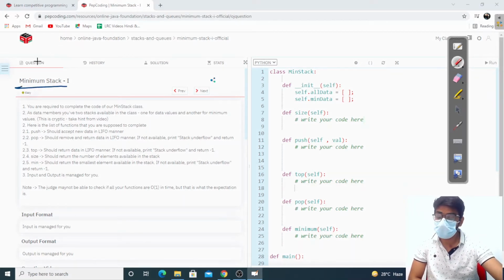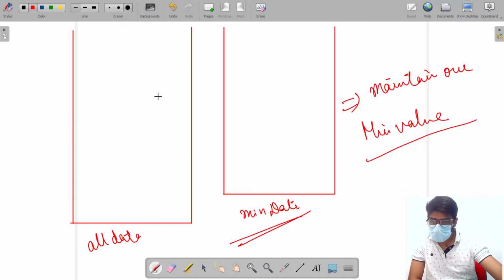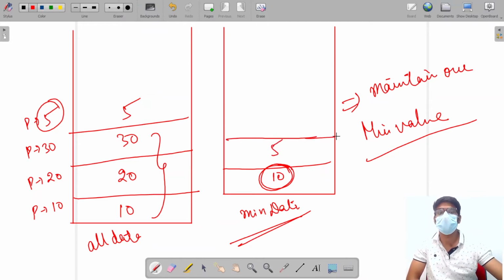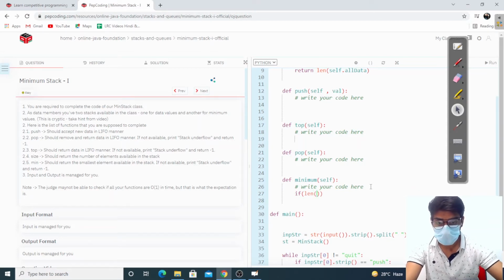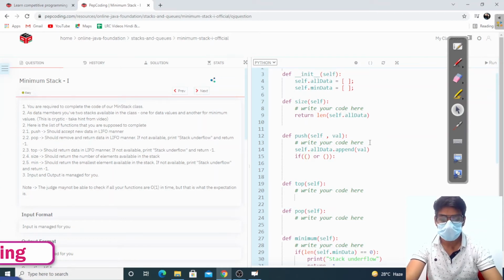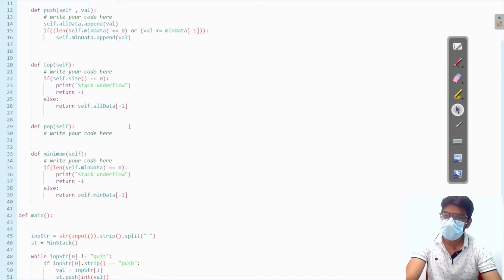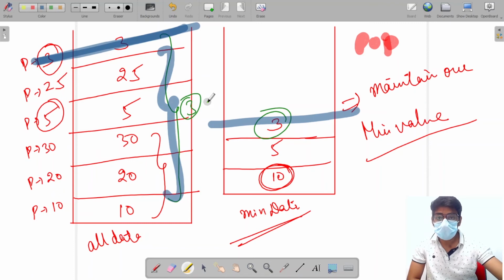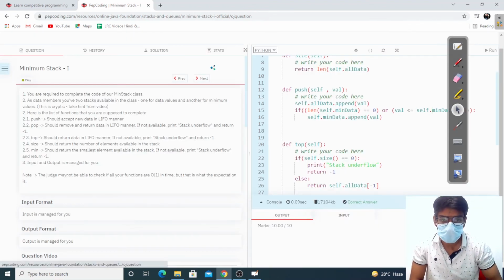Minimum Stack-1 | Module : Basics Data Structures | In English | Python | Video_17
This is a very interesting questions of stacks. Here, we are going to create our own stack, in such a way that the min function should return the minimum value of the stack in O(1) time.

Question Name:
Minimum Stack-1

Question Statement:
1. You are required to complete the code of our MinStack class.
2. As data members you've two stacks available in the class - one for data values and another for minimum values. (This is cryptic - take hint from video)
2. Here is the list of functions that you are supposed to complete
2.1. push - Should accept new data in LIFO manner
2.2. pop - Should remove and return data in LIFO manner. If not available, print "Stack underflow" and return -1.
2.3. top -Should return data in LIFO manner. If not available, print "Stack underflow" and return -1.
2.4. size - Should return the number of elements available in the stack
2.5. min - Should return the smallest element available in the stack. If not available, print "Stack underflow" and return -1.
3. Input and Output is managed for you.

Topic

Used DataStructure

TimeComplexity: O(1)

SpaceComplexity: O(N)

Similar Questions:

1. Normal Stack

2.Dynamic Stack

Dependent Questions:

1. Normal Stack

2.Dynamic Stack